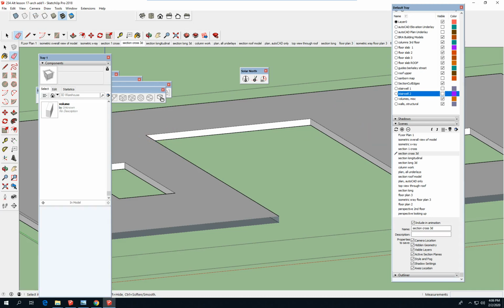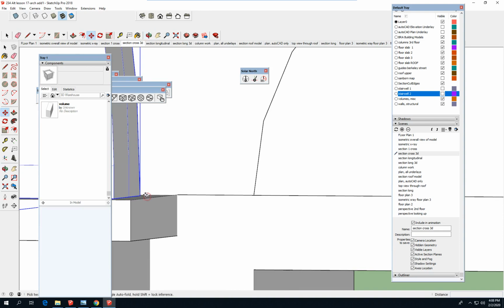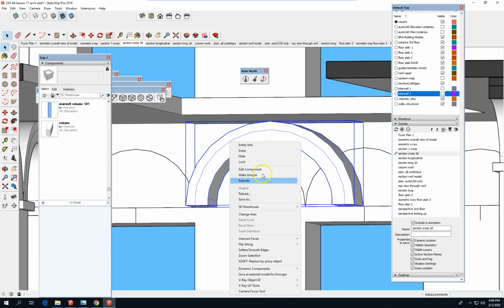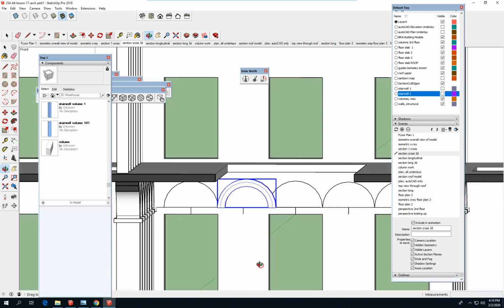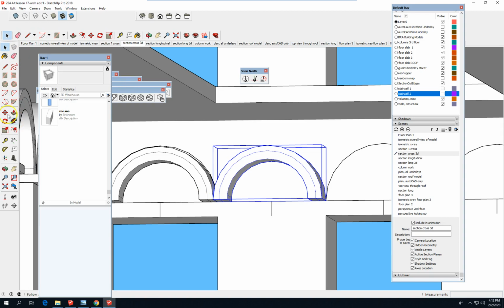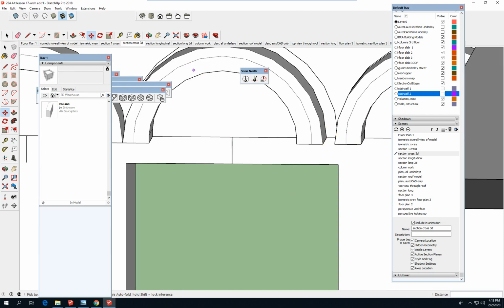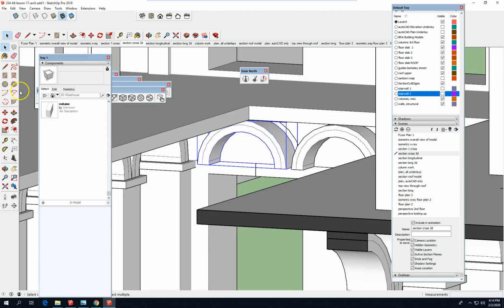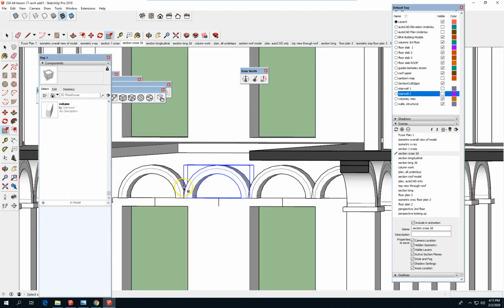234 alt lesson 18 decorative arches